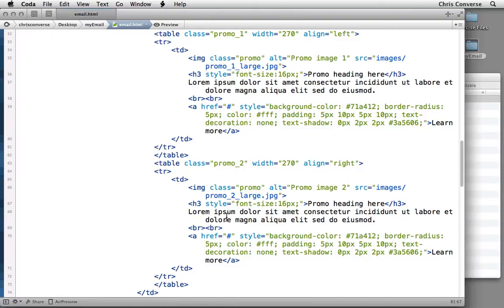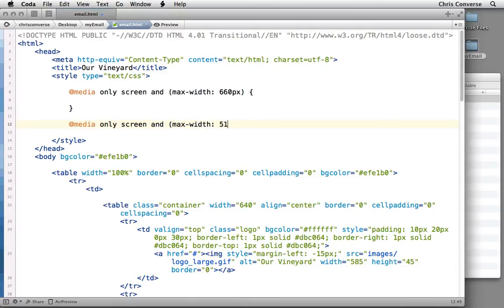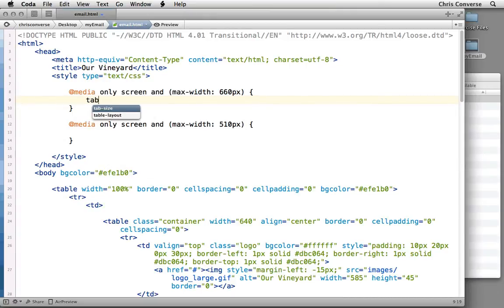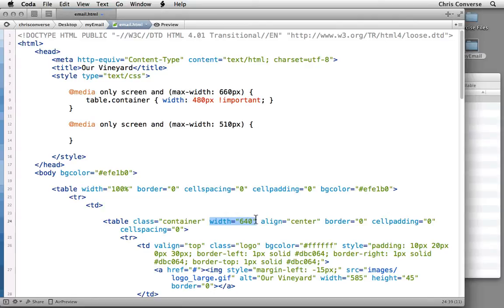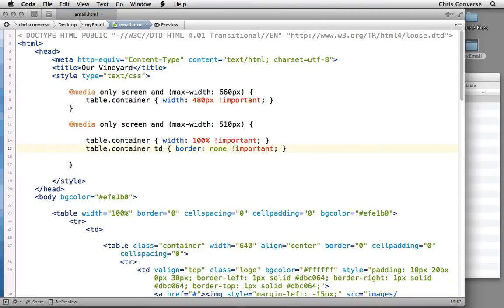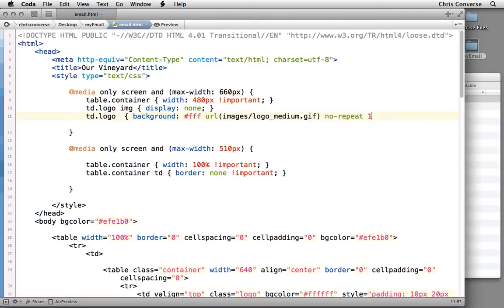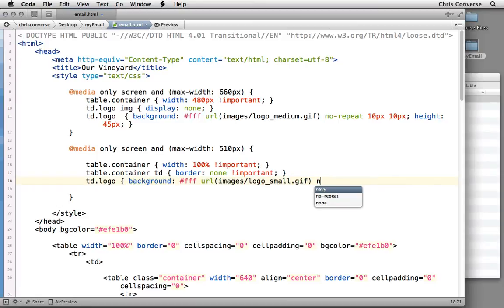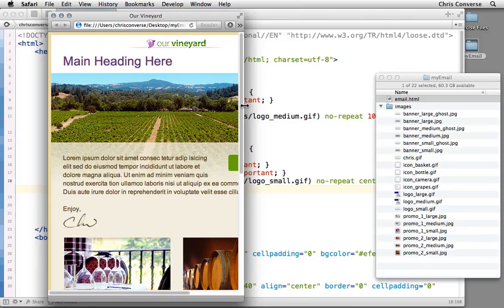Adding CSS media queries into an HTML Email.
Learn to create attractive, responsive, HTML Email designs that work in over 30 combinations of email clients. Take the course for free on Lynda.com or save 67% with the coupon to Udemy.com